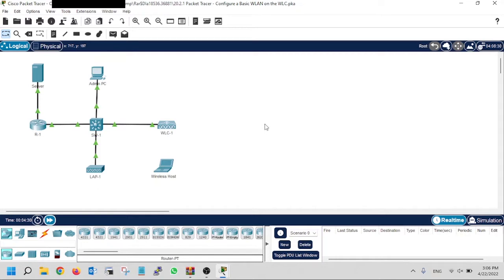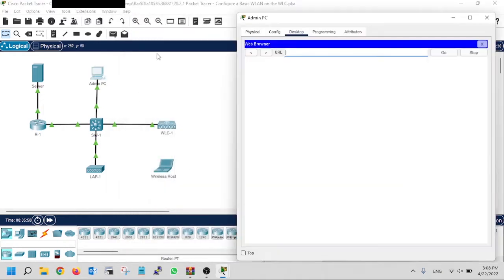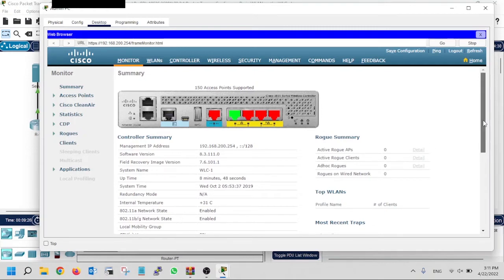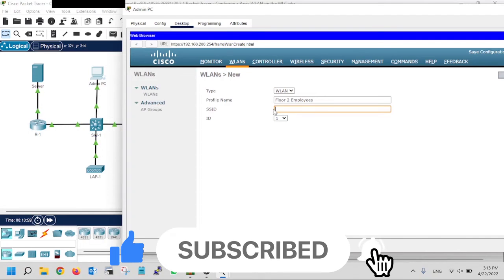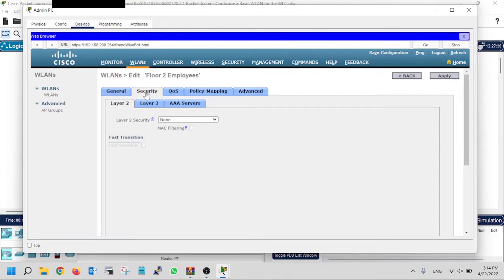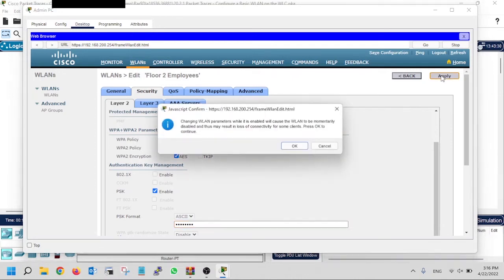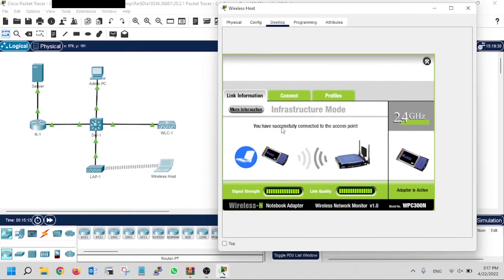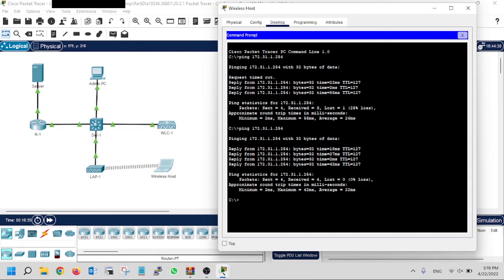Configure a basic WLAN on WLC - Cisco Packet Tracer - Techacad